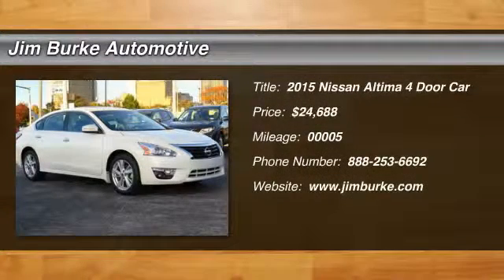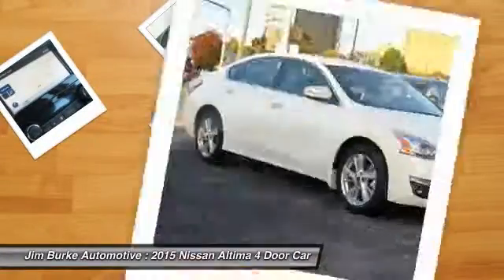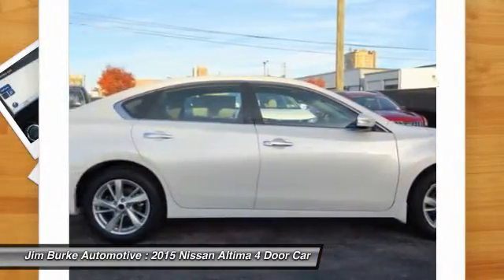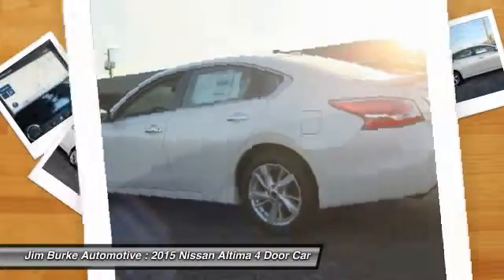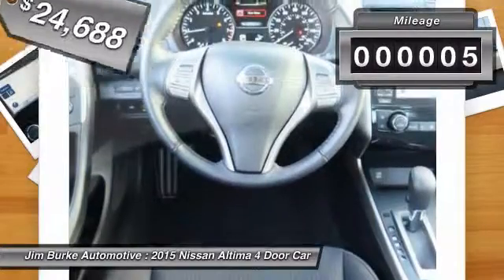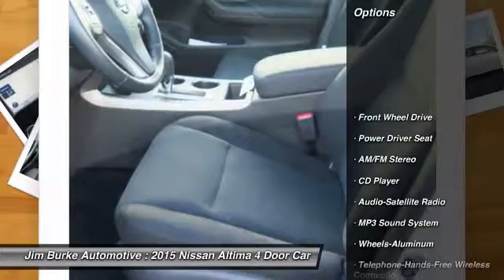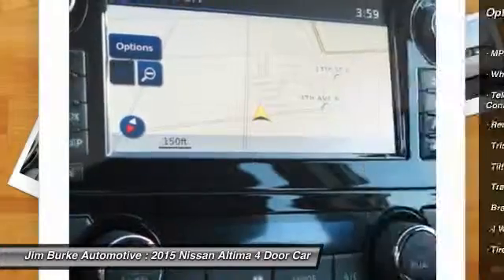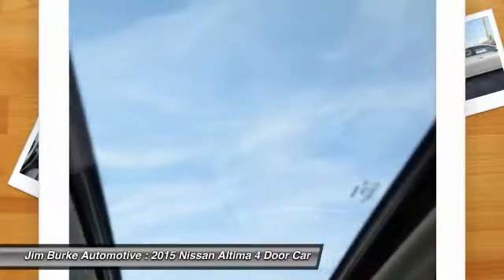2015 Nissan Altima Birmingham AL NI15809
2015 Nissan Altima 2.5 SV

-Popular Color- -Great Gas Mileage- This 2015 Nissan Altima 2.5 SV is Pearl White which is a very popular and great looking color combination.  This 2.5 SV comes with great features including: Satellite Radio, Keyless Entry, and Tire Pressure Monitors . It is rated at 38.0 MPG on the highway which is fantastic! Our vehicles are value priced and move quickly. Be sure to call us to confirm availability and to schedule a hassle free test drive! Jim Burke! Where THE SALE NEVER ENDS!